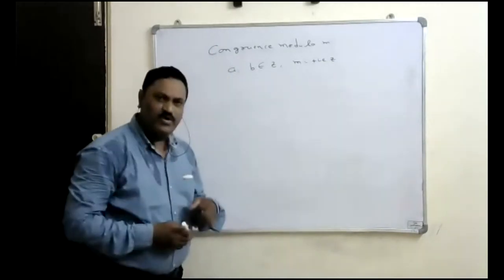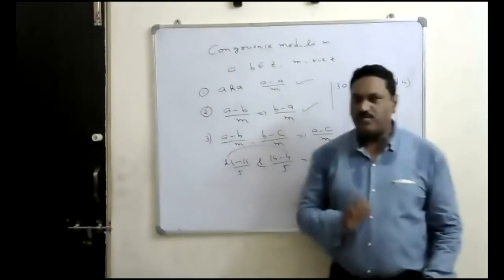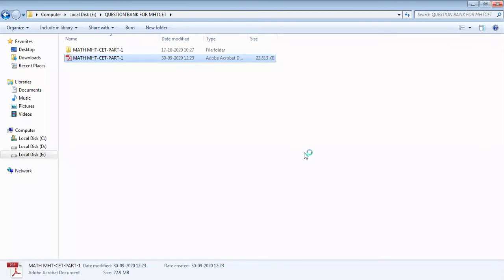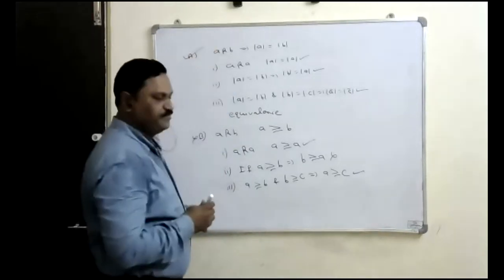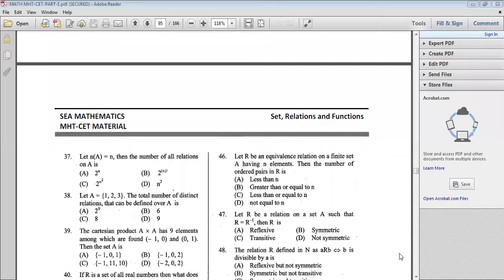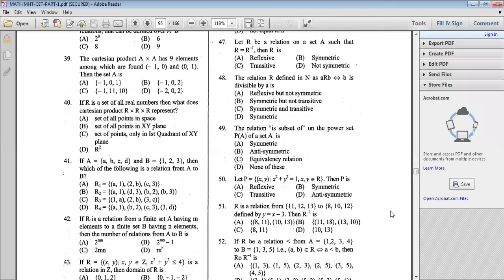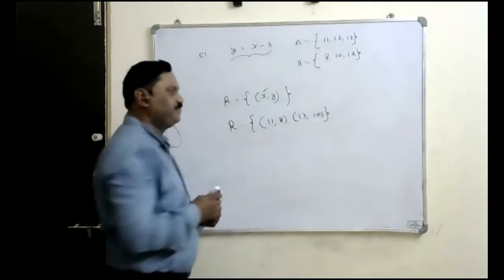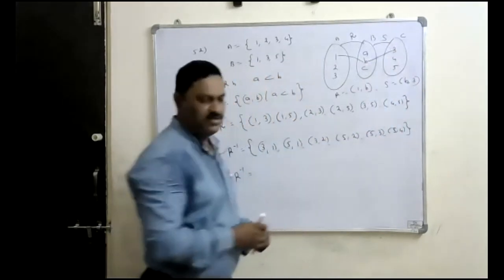RELATIONS PROBLEMS FOR MHCET 19 10 2020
IN THIS CLASS I HAVE EXPLAINED THE PROBLEMS ON RELATIONS